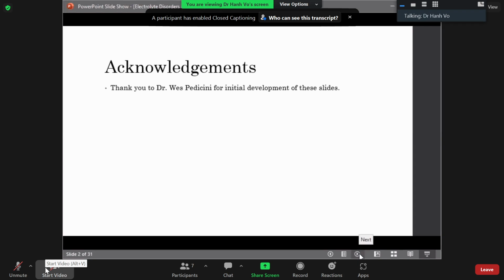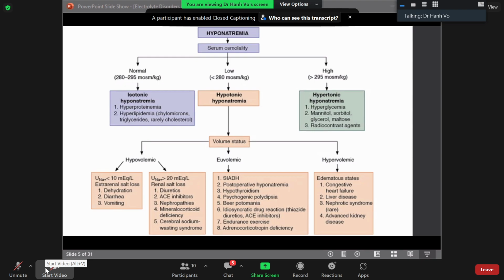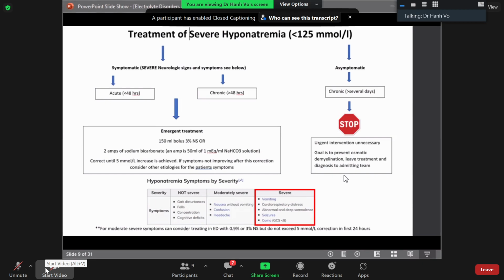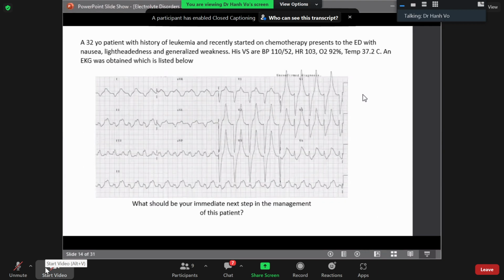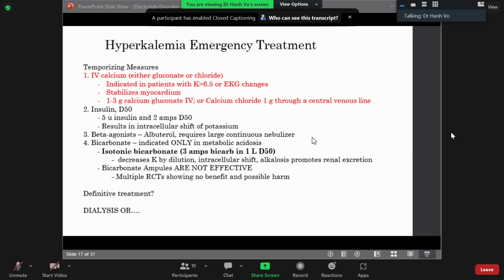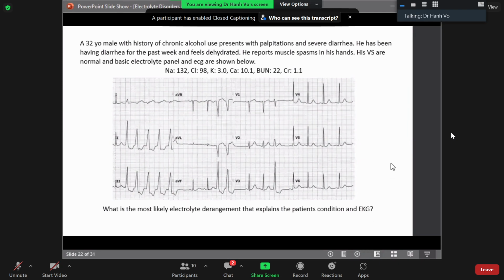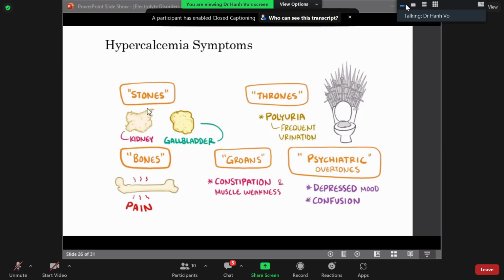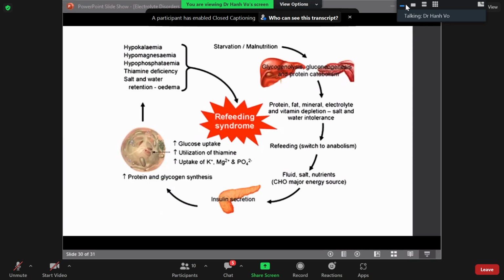Electrolyte disorder - Rối loạn điện giải tại cấp cứu Dr Hanh Vo 23 Feb 2023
Rối loạn điện giải tại cấp cứu Dr Hanh Vo
23 Feb 2023
Diploma of Emergency Medicine